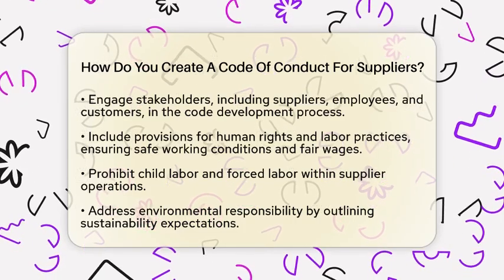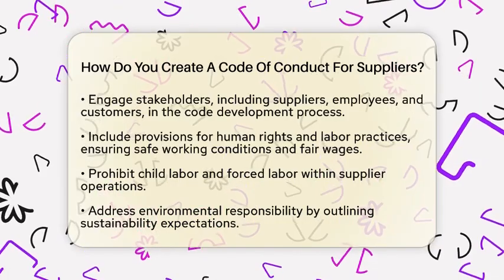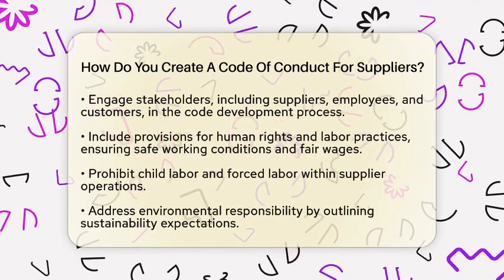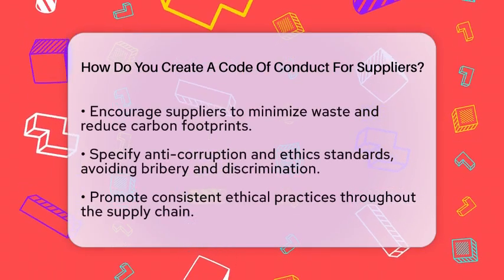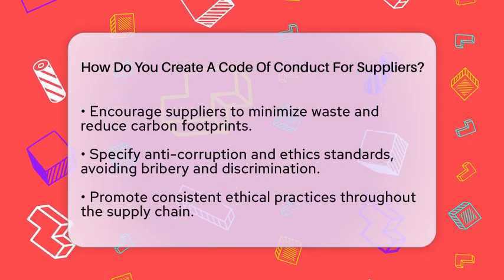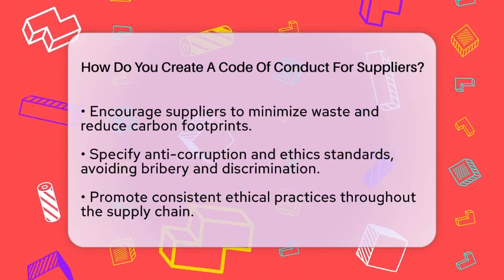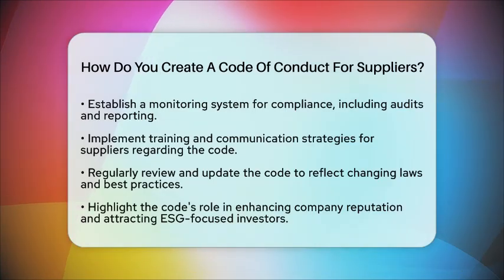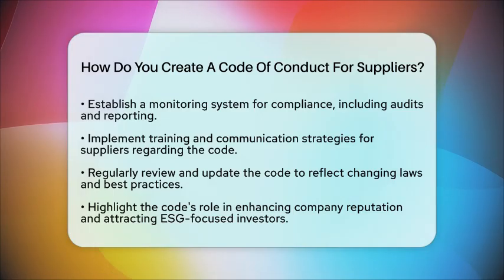How Do You Create A Code Of Conduct For Suppliers? - All About Capitalism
How Do You Create A Code Of Conduct For Suppliers? In today's business environment, having a code of conduct for suppliers is more important than ever. This video will guide you through the essential elements of creating an effective code that aligns with ethical standards and sustainable practices. We will cover how to define your company's core values, ensuring compliance with relevant laws, and engaging stakeholders throughout the development process.

You will learn about the key provisions to include in your code, such as human rights and labor practices, environmental responsibility, and anti-corruption measures. We will also discuss the importance of supply chain management and how to encourage suppliers to uphold these standards.

Implementation and monitoring strategies are vital for ensuring compliance, and we will provide tips on establishing systems for audits and reporting. Training and communication with suppliers are also crucial aspects that will be highlighted. Finally, we will emphasize the need for regular reviews and updates to keep your code relevant.

Join us as we discuss how a supplier code of conduct can enhance your company's reputation and attract investors who value sustainability and ethical practices.